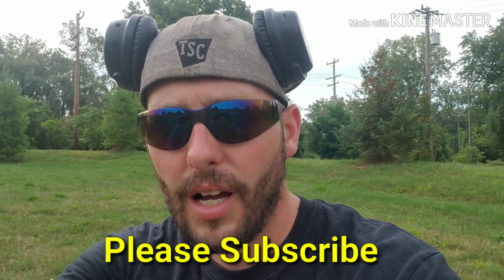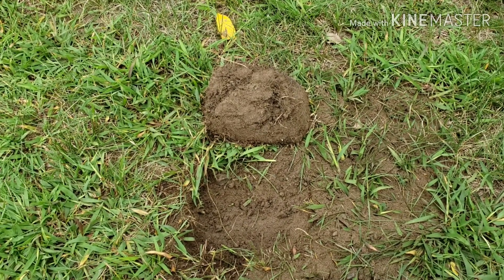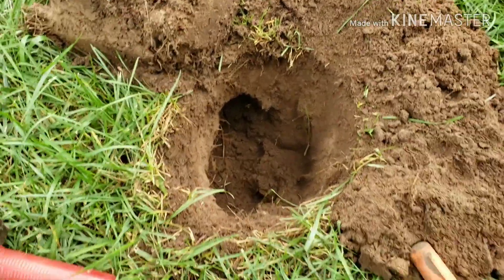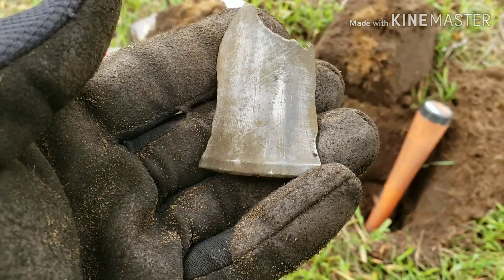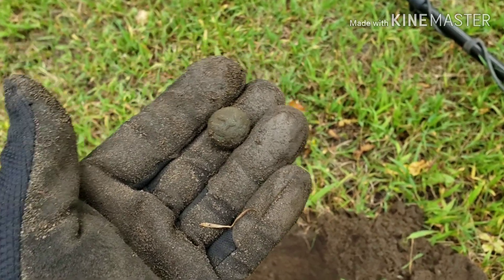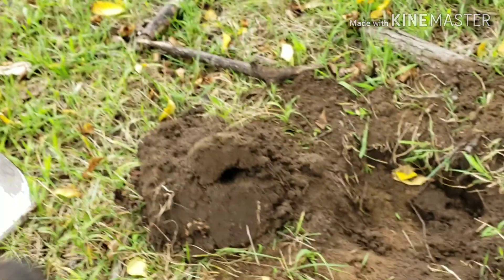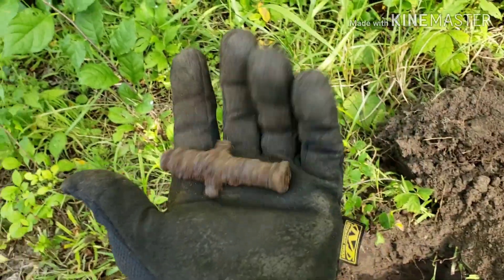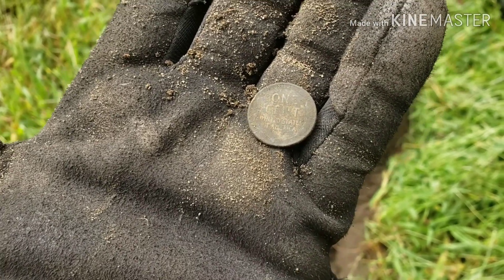September Civil War Surprise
I started out in a Park in a Historic City but soon moved to a Permission I have that housed some old home sites.